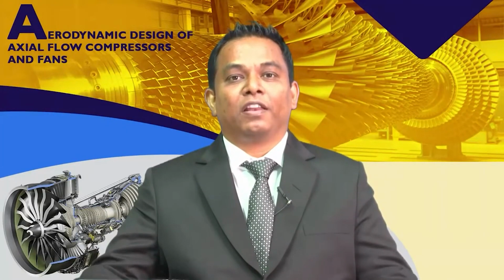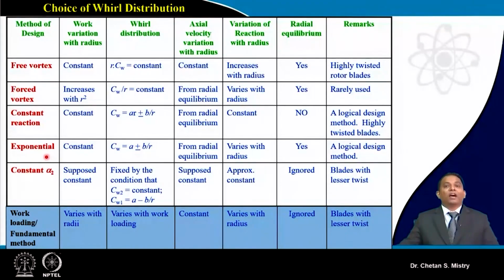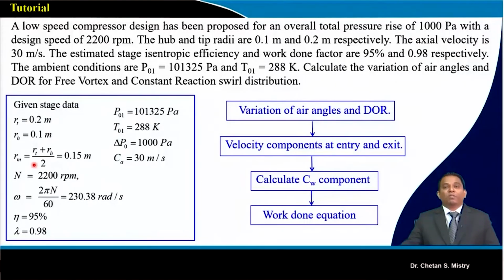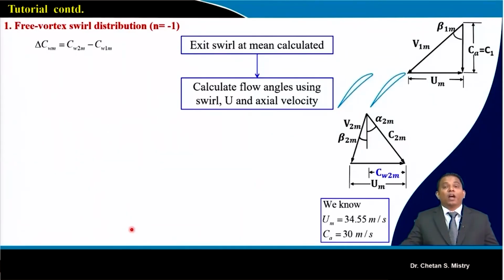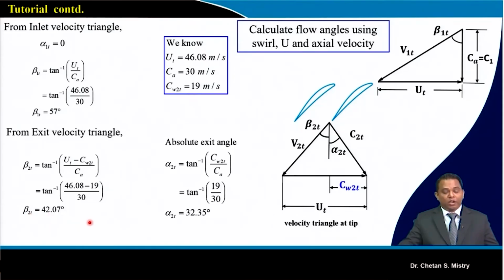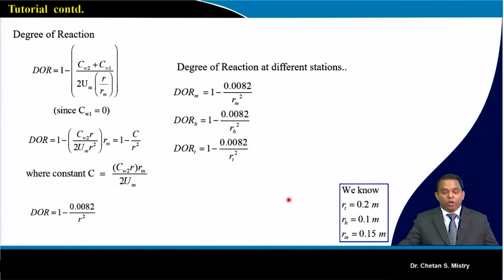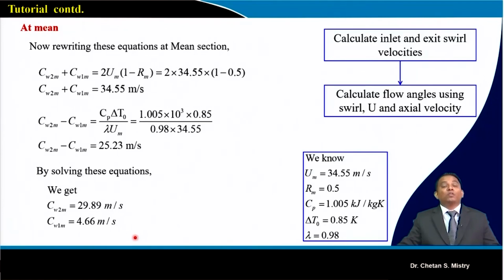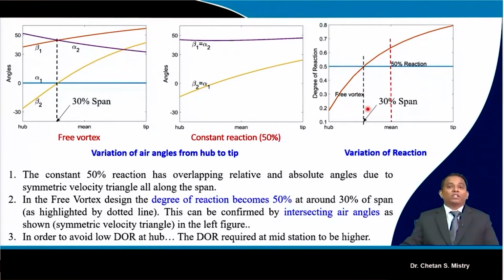Lecture 21: Design Concepts (Contd.)